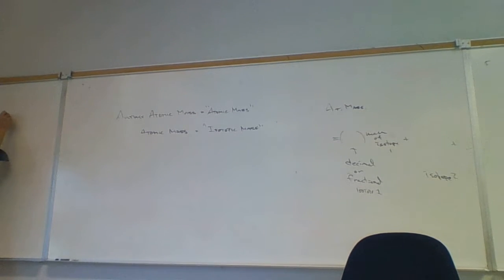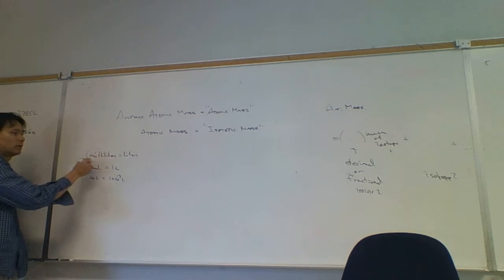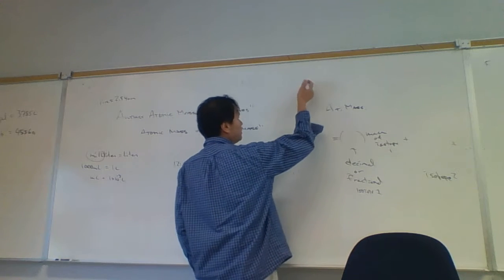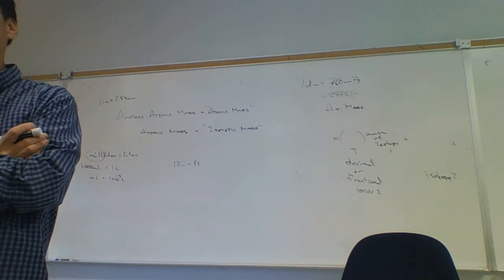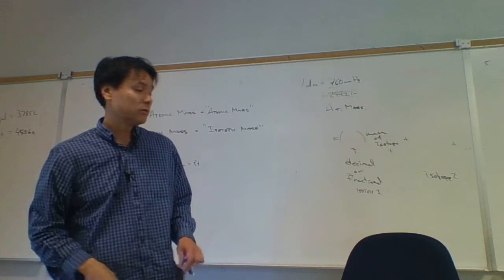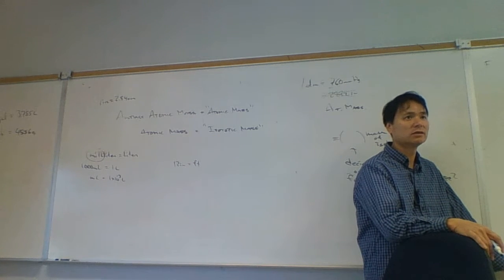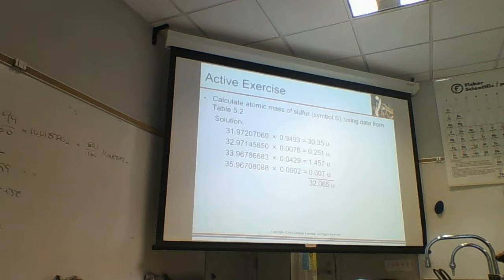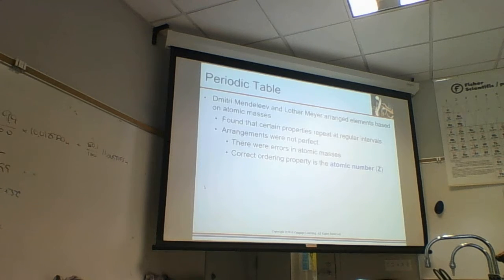Chem 4 1174 091818 B